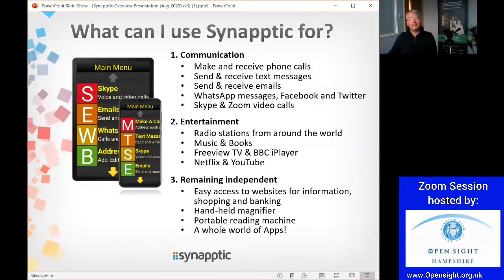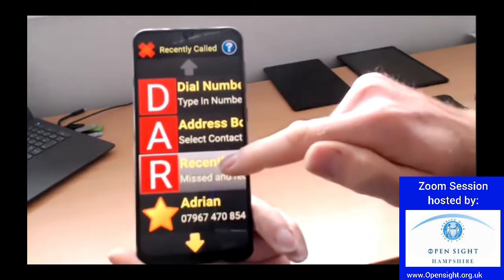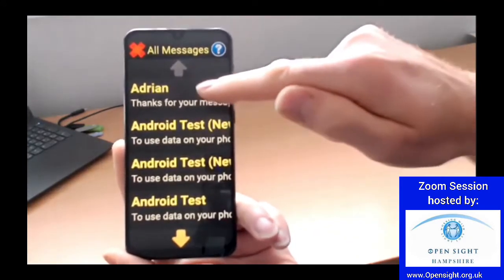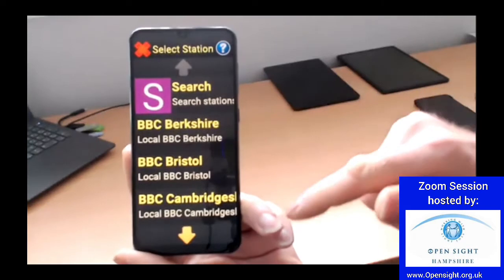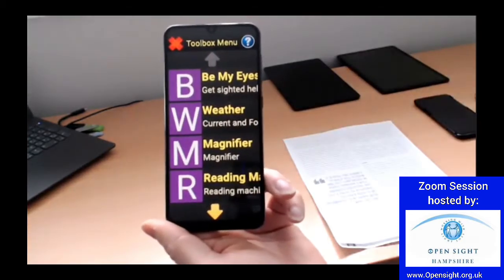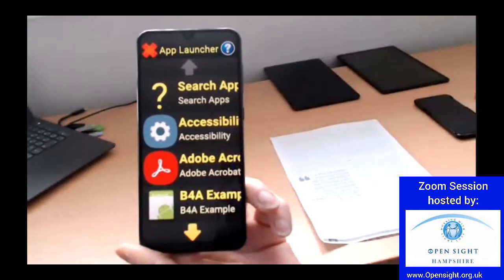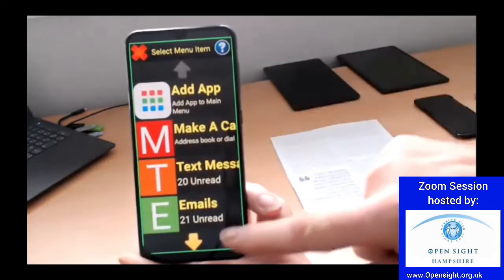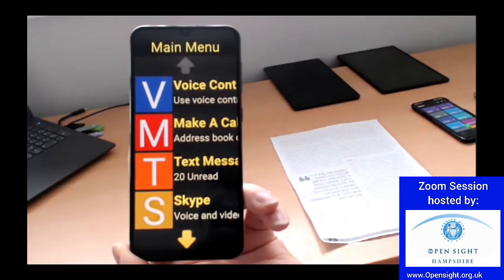Synapptic demonstration for VisuallyImpaired Smartphone users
We were delighted to host a live Zoom session this morning with guest supplier Adrian from Synapptic Ltd who demonstrated the very easy to use Synapptic software that can be put onto most Android Smartphone or can be purchased already on a smart device, this includes Android Tablets.
This has been designed for Visually Impaired or Blind people enabling them to easily navigate around their smart device and send text messages, emails, browse the web, use apps and much more.
To find out more about Synapptic and other useful Smart devices and apps for visually impaired people, please contact our head office:

Open Sight Hampshire is an independent registered charity that provides support and services to Visually Impaired Children, Young People, Adults and their Families across Hampshire UK.
We rely on kind donations and gifts in Wills to enable us to continue our vital work to our visually impaired community, helping to make a difference to peoples lives.